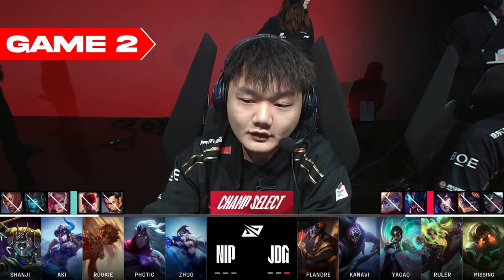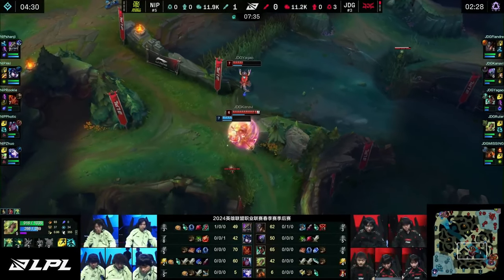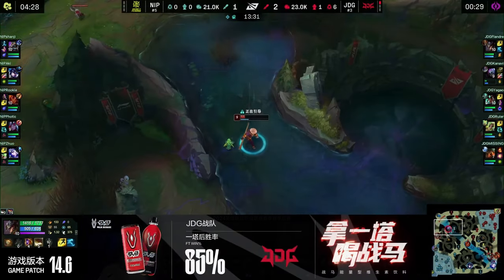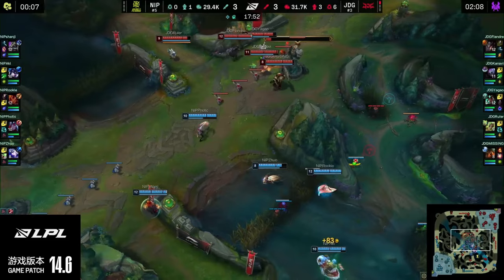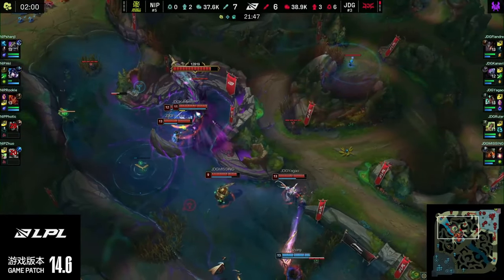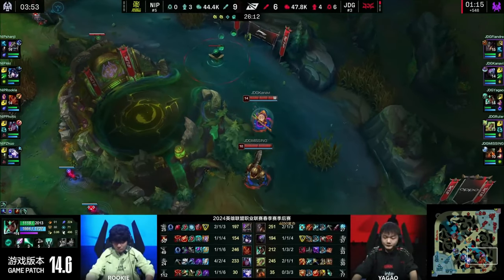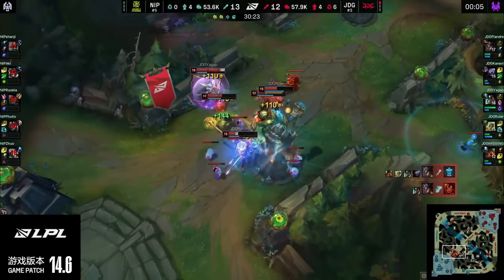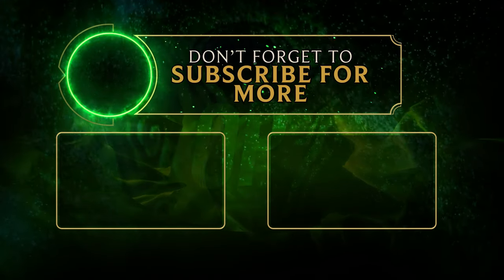JDG vs NIP Highlights Game 2 | LPL 2024 Spring Playoffs LB R2 | JD Gaming vs Ninjas In Pyjamas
In today's episode we're going over the best Highlights from the matchup between JD Gaming & Ninjas In Pyjamas during the Lower Bracket Round 2 of the LPL Spring Playoffs of 2024!

JDG vs NIP Highlights Game 2 | LPL 2024 Spring Playoffs UB R2 | JD Gaming vs Ninjas In Pyjamas